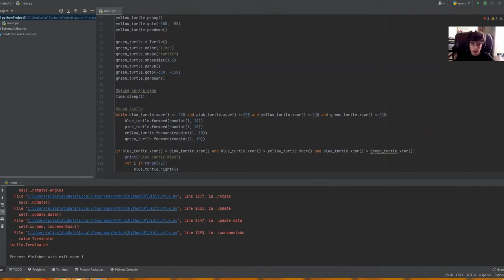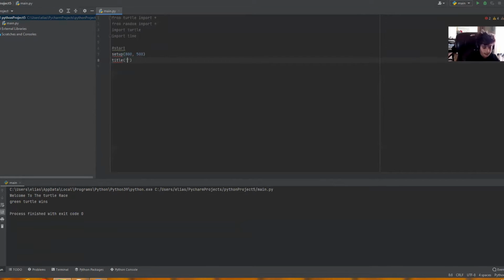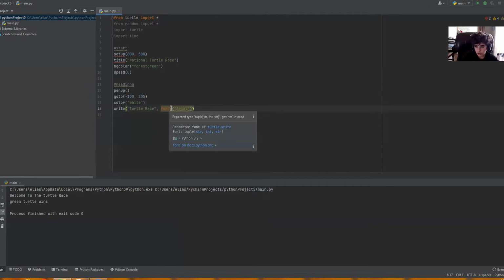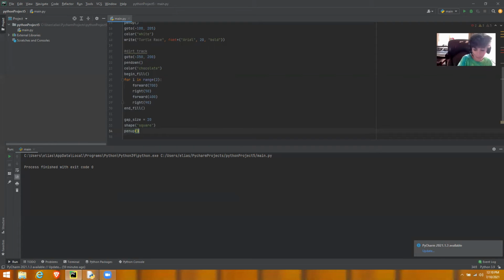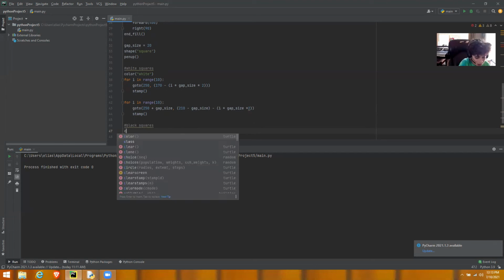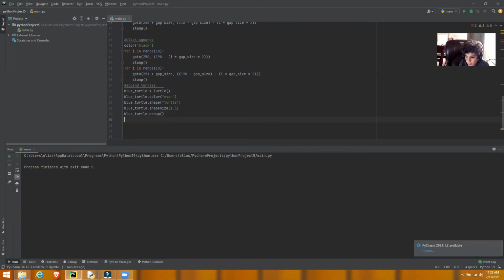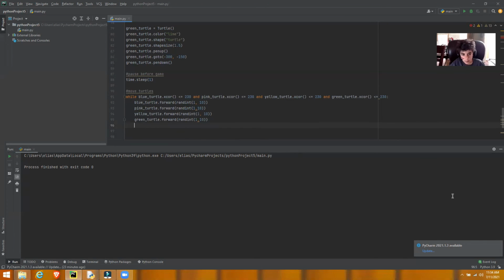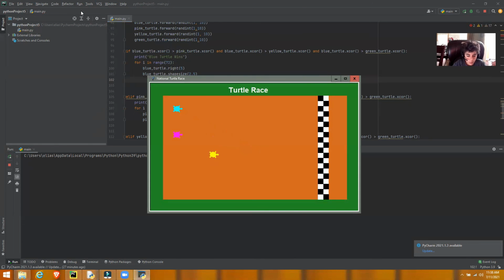Turtle Race With Python(Prt. 1)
In this video I will be showing you how to upgrade your computer by changing the disk partiton